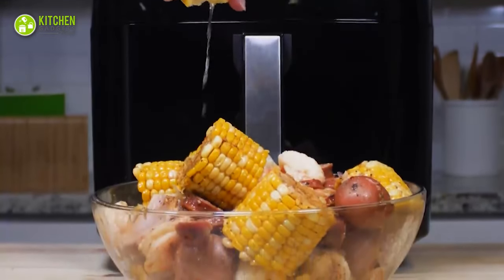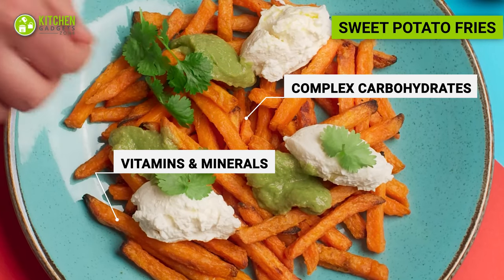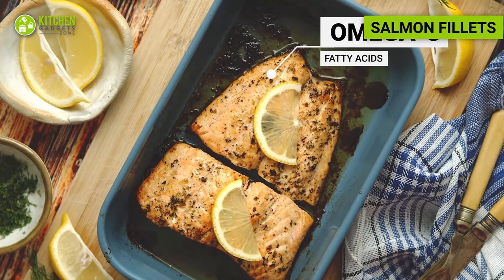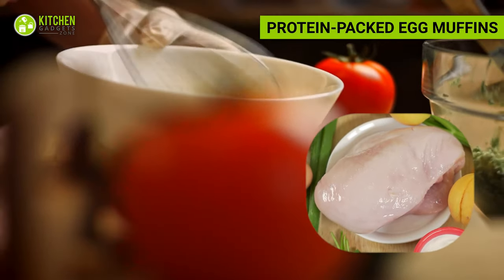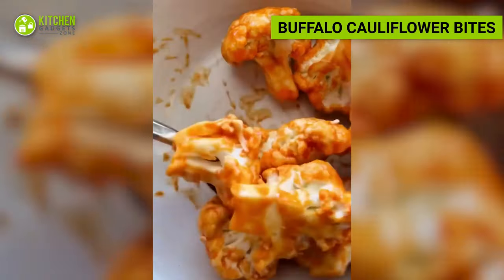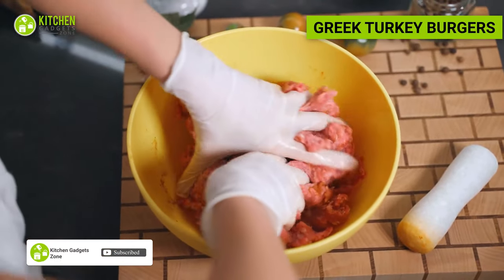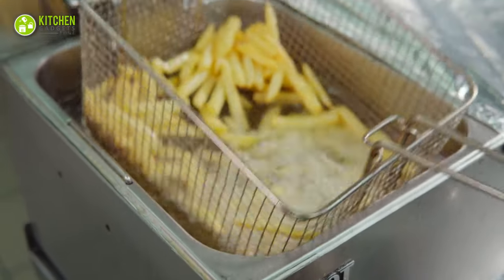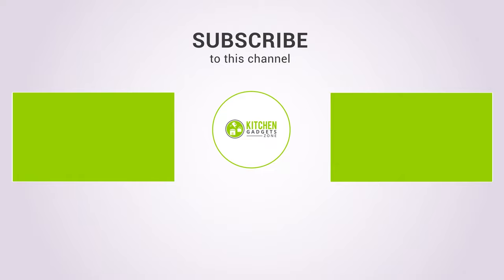15 Air Fryer Recipe Ideas That Work For Every Air Fryer | Make With Ninja, Philips Air Fryer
15 Air Fryer Recipe Ideas That Work For Every Air Fryer, Make With Ninja, Philips Air Fryer. Air fryer recipe ideas for bodybuilders - From protein-packed marinated chicken breasts to flavorful veggie fries, this video will take your muscle-building game to the next level. Get ready to fuel your workouts and satisfy your taste buds with these easy and nutritious air fryer recipe ideas. Don't miss out on the ultimate bodybuilder's guide to tasty meal prep recipe! Let's know more about 15 air fryer recipe ideas that work for every air fryer, make with ninja, philips air fryer.
 Air Fryer Purchase Link (Paid Link)
***Video Credit:
** Ninja Kitchen
** Chefman
** GoWISE USA
** Cosori
** Gourmia